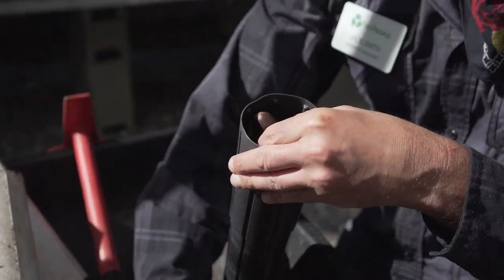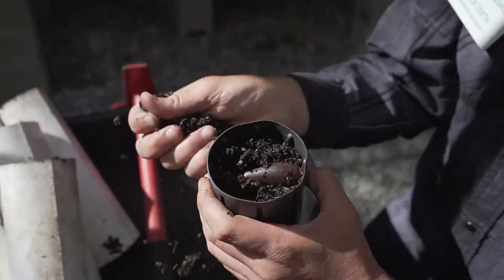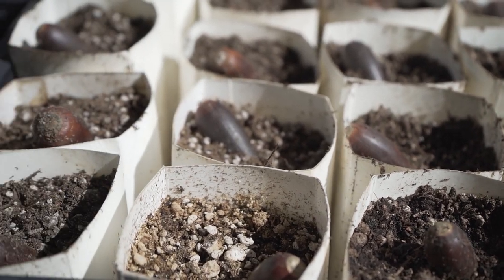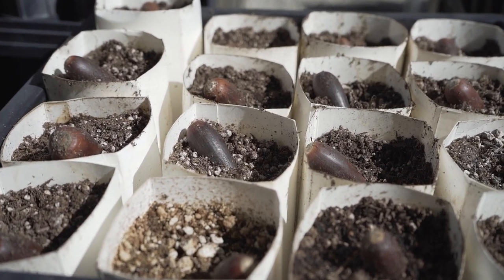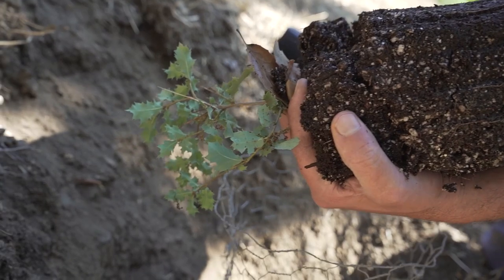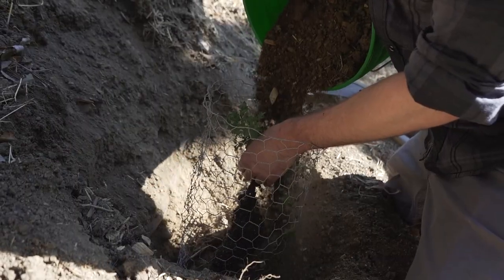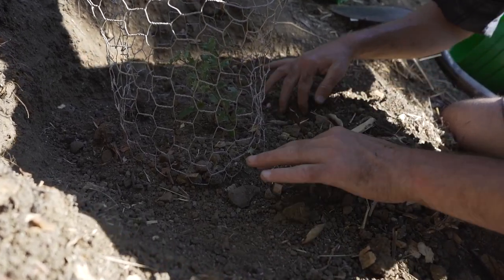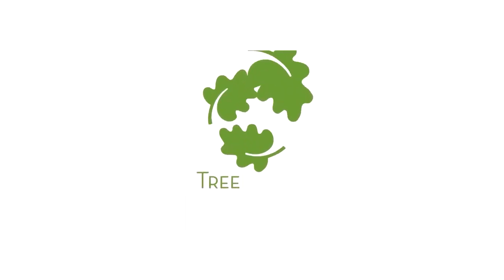Learn At Home - Our Process to Grow and Plant Oaks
Ever wondered about our thought process when it comes to how we grow and where we plant oaks in our Santa Monica Mountains restoration sites?